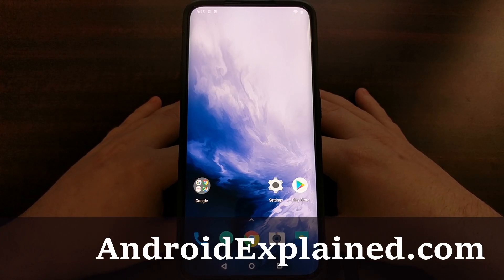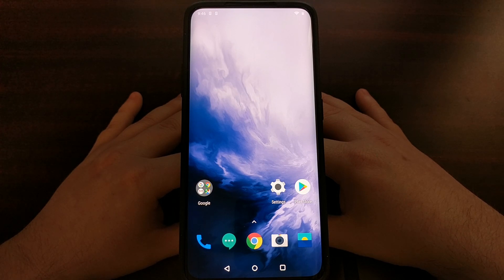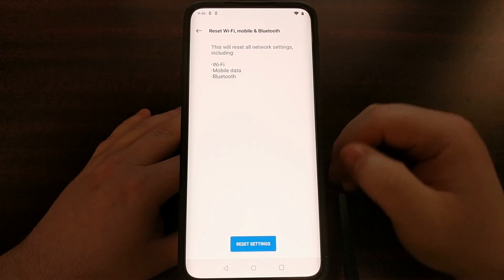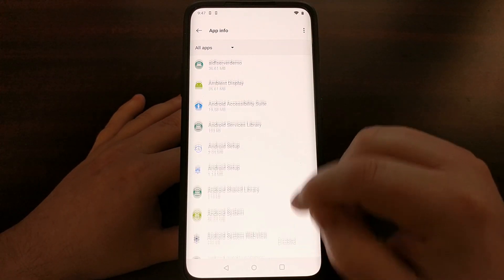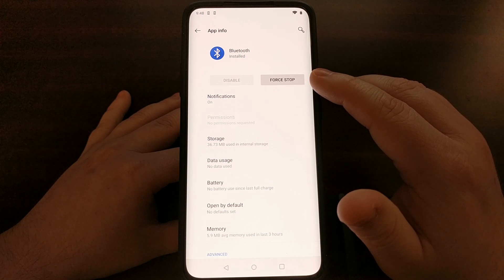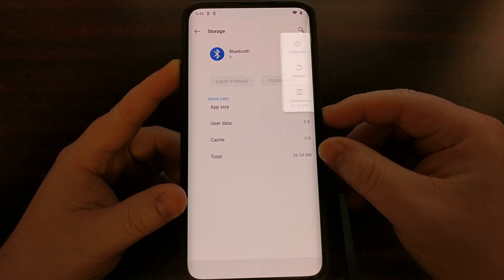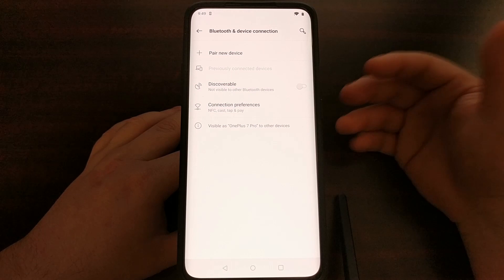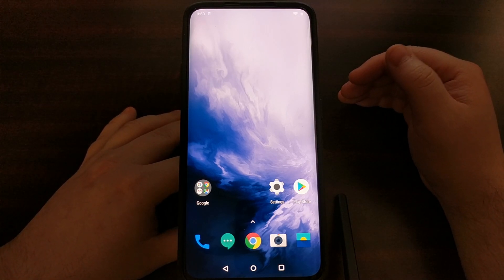OnePlus 7 & 7 Pro | Fixing Bluetooth Connection Issues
Whether you're trying to pair a Bluetooth speaker to the smartphone or get it connected to your automobile. The process of making this connection has been made user-friendly while still having a layer of security to it. Still, most people hate going through the motions of pairing their smartphone to various Bluetooth devices.

And this is becoming increasingly more common as Bluetooth continues to gain popularity.

Bluetooth has become a common technology that many of us use every single day of our lives now. It's become so common that any type of Bluetooth related issues can completely ruin a smartphone. These Bluetooth connectivity issues are quite common, but I can show you how to fix them on both the OnePlus 7 and the OnePlus 7 Pro.